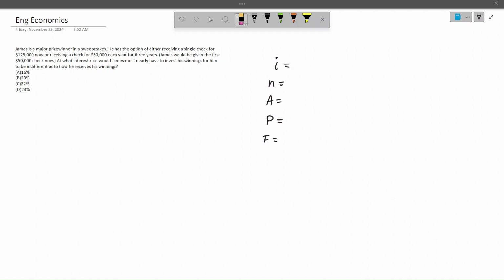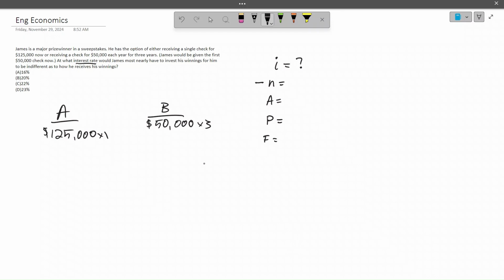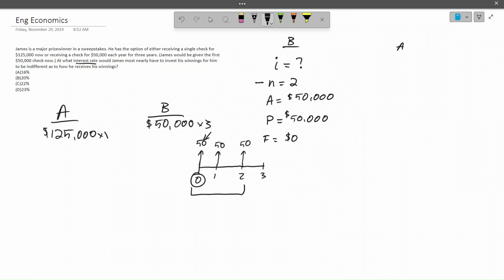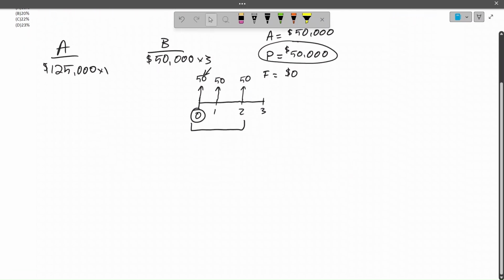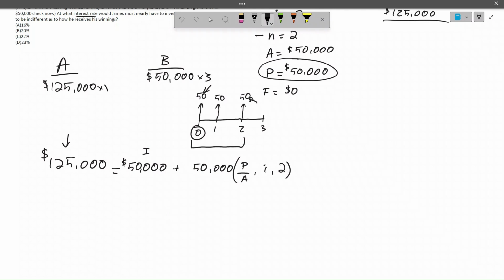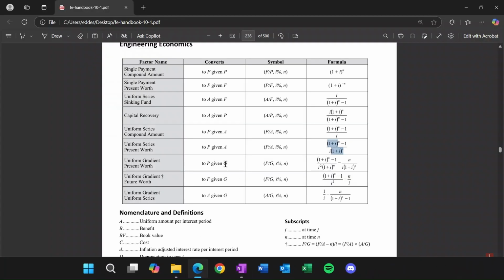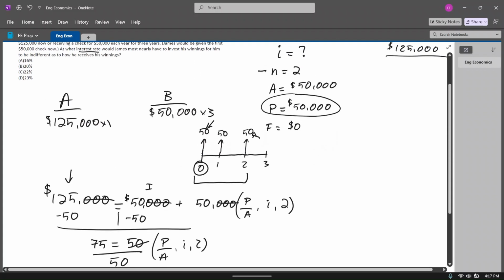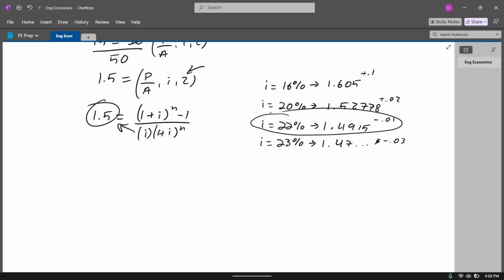FE Industrial and Systems Exam 1 Q3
Prep for the FE Industrial and Systems Exam from the NCEES

Exam #1 Question #3

Engineering Economics Prep

Finding Interest

For all FE exam information, visit the official NCEES site.